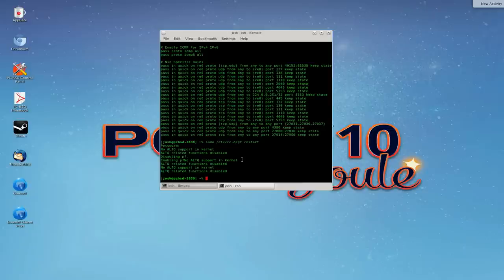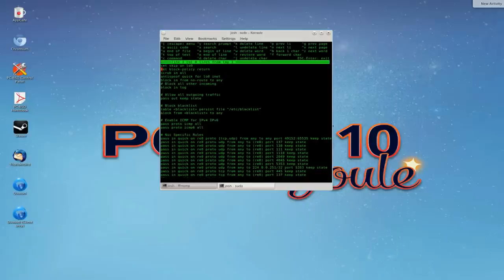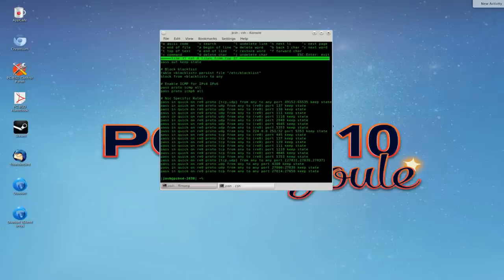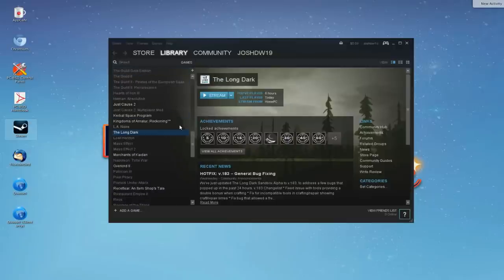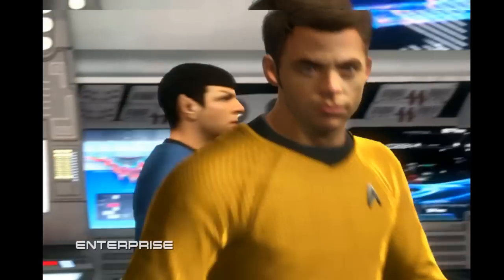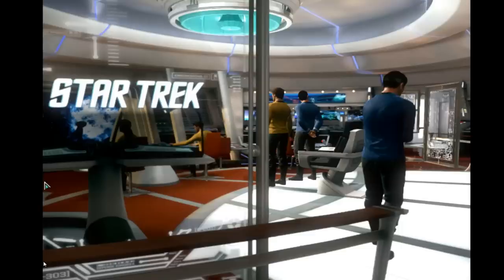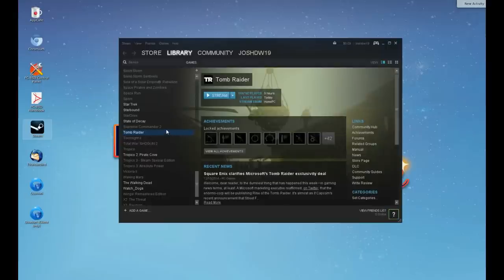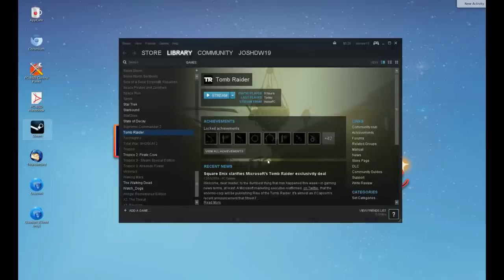Steam on PCBSD 2 - Using Wine as a Streaming Client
In this video we look at setting up wine to run as a streaming client.

Client Specs:

I7 2.4 Ghz Proc.
PC-BSD 10.1 - Fresh Install from disc
16 GB DDR3 Ram
Wine-devel 1.7.32
Using Windows 7 as default setting
Nvidia GT 640

Game Server Specs:

AMD Quad Core System
Windows 7 Home
4 GB DDR3 Ram
Radeon HD 7950 Video Card

2. sudo edit /etc/pf.conf

3. Add the following lines: **(Make sure re0 is set to your active network adapter)

pass in quick on re0 proto {tcp,udp} from any to any port {27031,27036,27037}
pass in quick on re0 proto udp from any to any port 4380 keep state
pass in quick on re0 proto udp from any to any port 27000:27030 keep state
pass in quick on re0 proto tcp from any to any port 27014:27050 keep state

** Rules 2 and 3 can be combined as demonstrated below if you would prefer:

pass in quick on re0 proto udp from any to any port { 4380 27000:27030 }

4. sudo /etc/rc.d/pf restart  (restarts pf firewall)

Thanks to Blakkheim for extra rule suggestions! :)